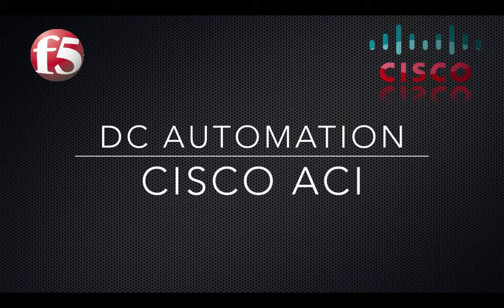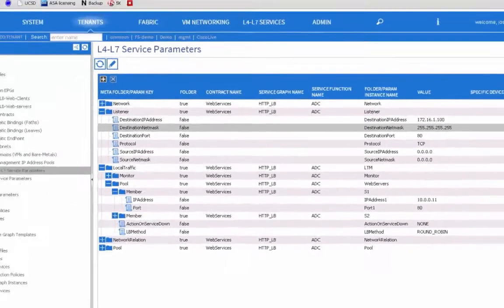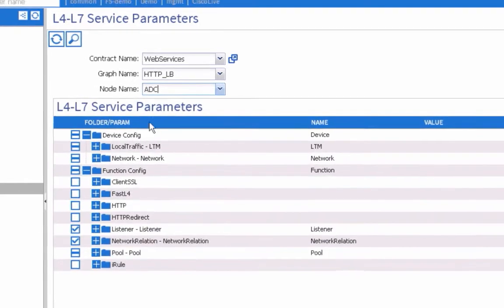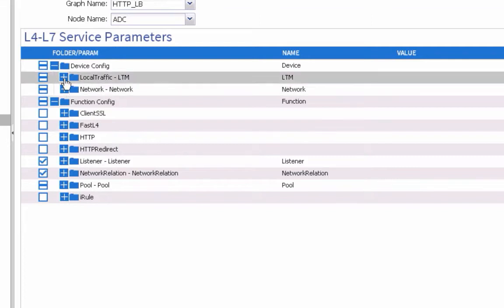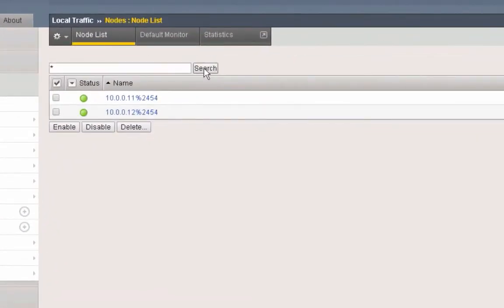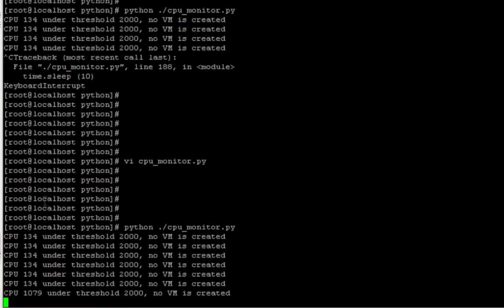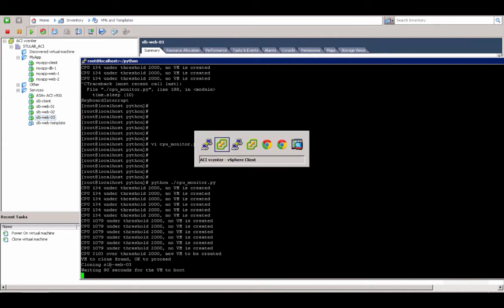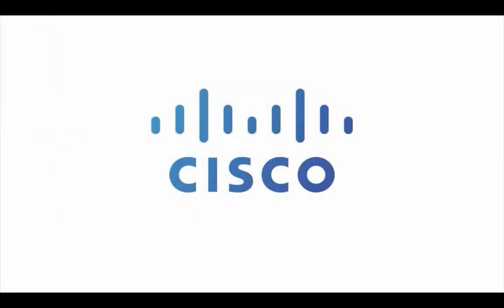Autoscaling with Cisco ACI and F5: single API for L2-L7 networking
Common use case for automation in a DC, that the Cisco ACI concept resolves elegantly: through a single API in ACI you can configure not only the network, but L4-L7 services like firewalls, or in this case, load balancers.